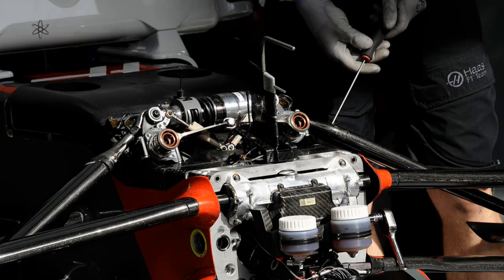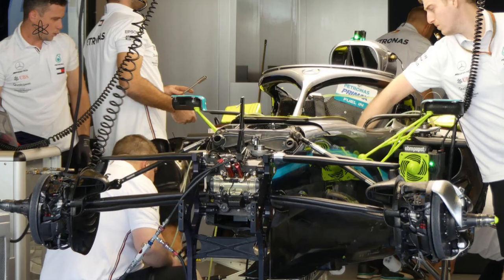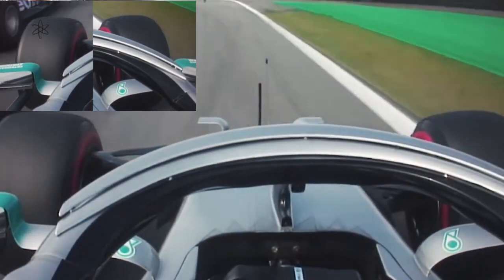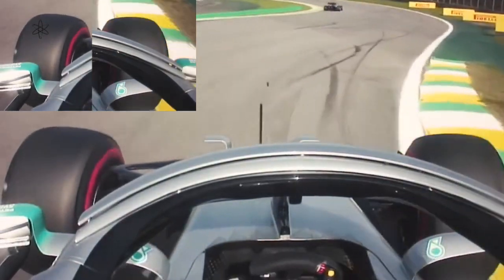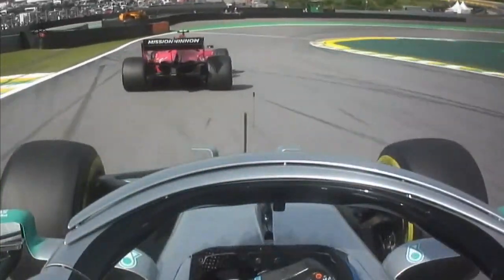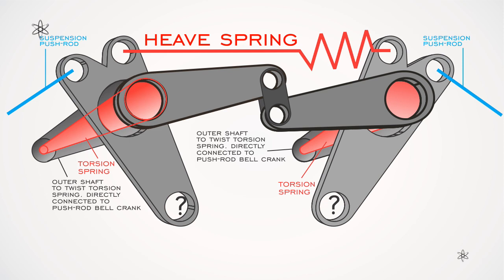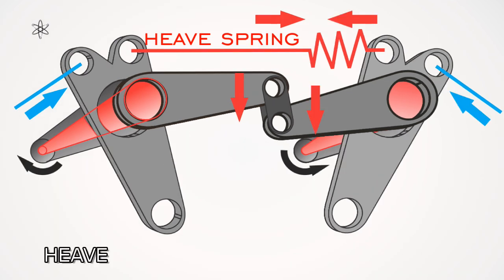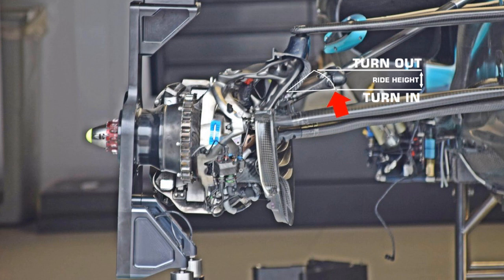F1 Front Suspension Direct Link Anti-Roll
Some Formula One cars spot a link that looks to lock the two front suspension together but is this really what it does?